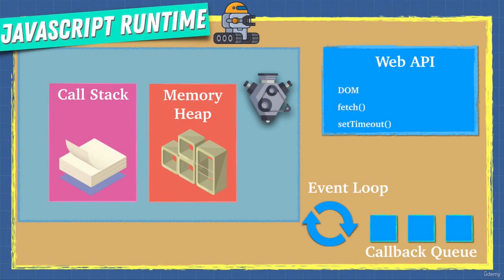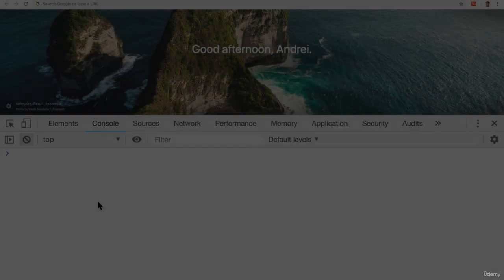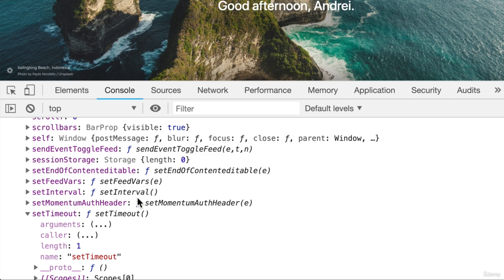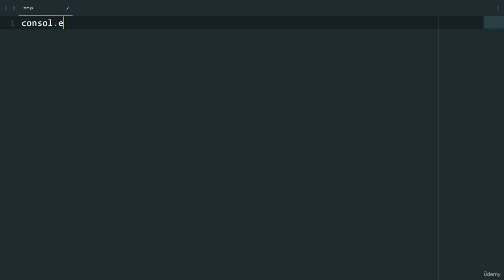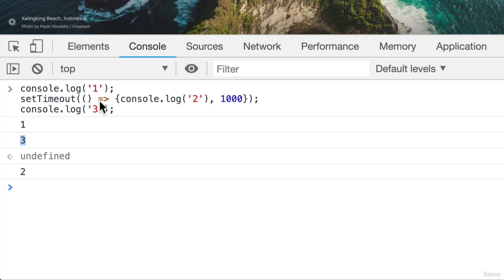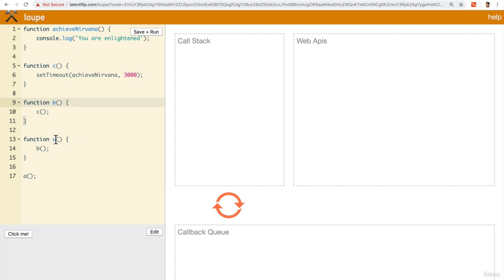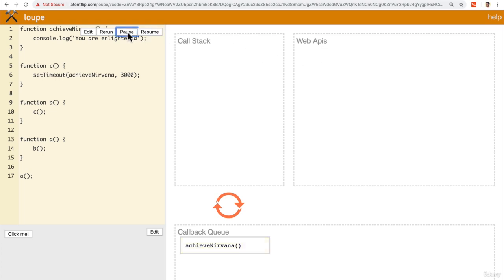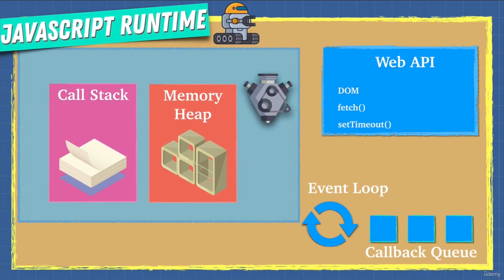19. Javascript Runtime